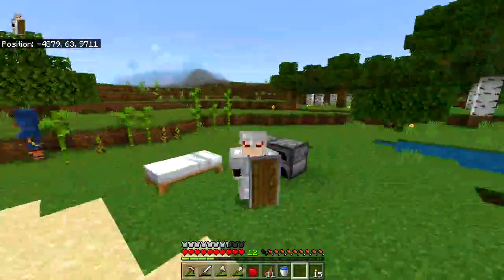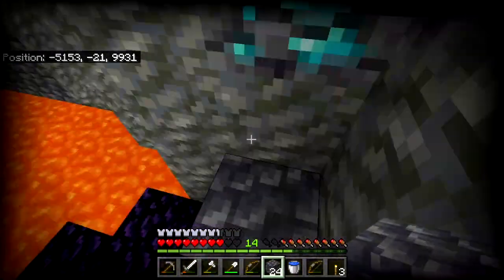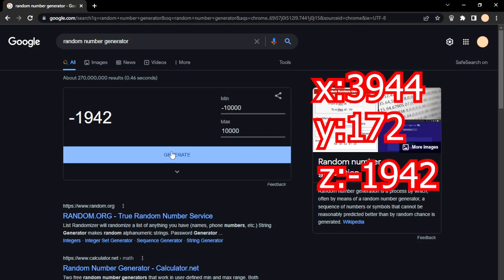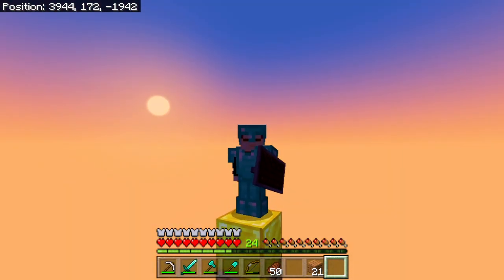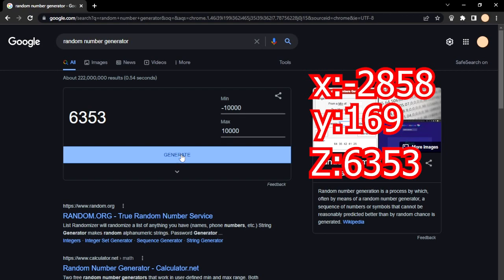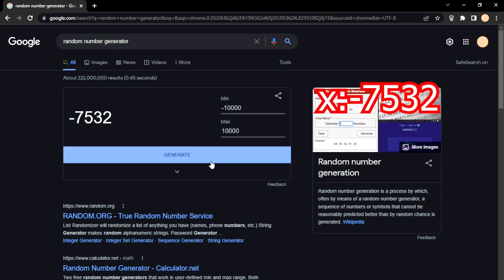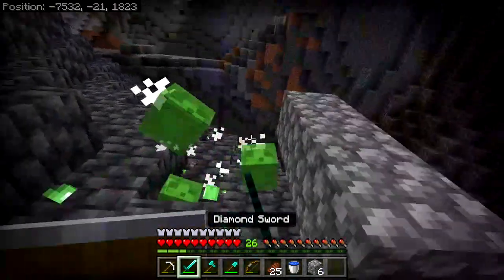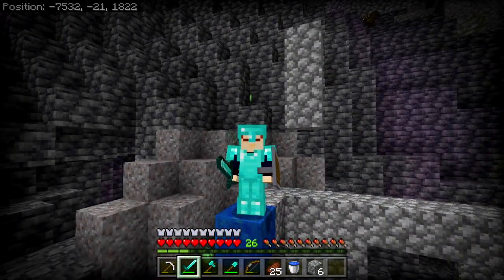CRAZY Progression!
Today we grind up A LOT and manage to get full diamond gear as well as reach our episodic 3 coordinate goal! The progress is truly crazy!

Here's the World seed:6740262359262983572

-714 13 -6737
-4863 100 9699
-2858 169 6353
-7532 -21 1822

Hope you enjoyed, have a great day :)!